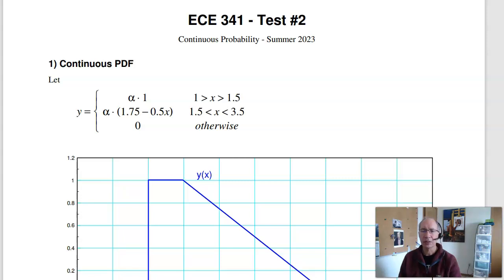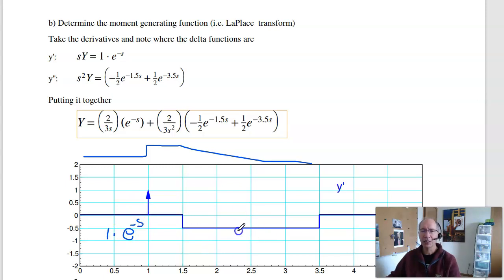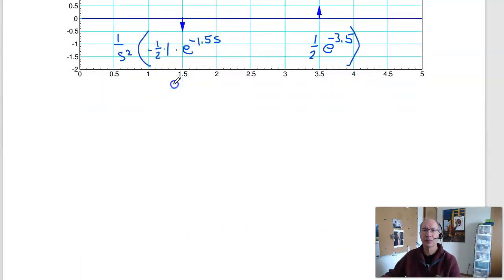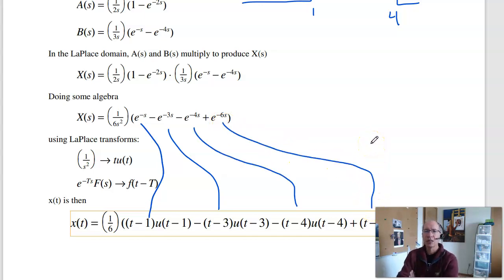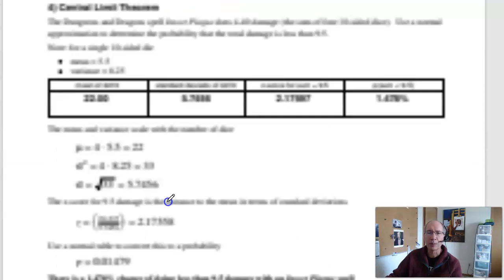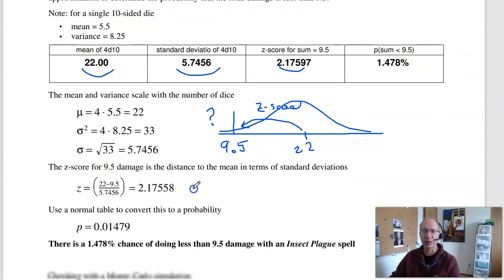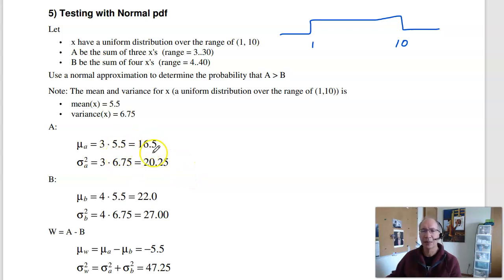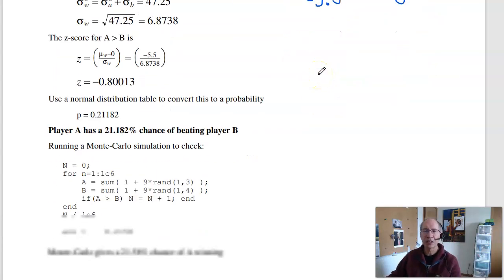ECE 341 Test #2 (Su23)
Solutions to Test #2 for NDSU ECE 341 Random Processes (continuous distributions).  Please visit Bison Academy for corresponding lecture notes, homework sets, and solutions.